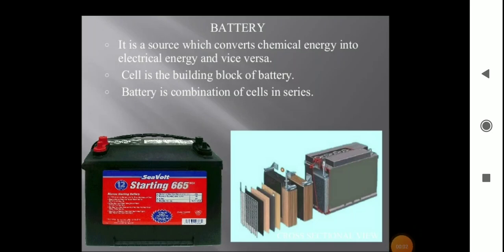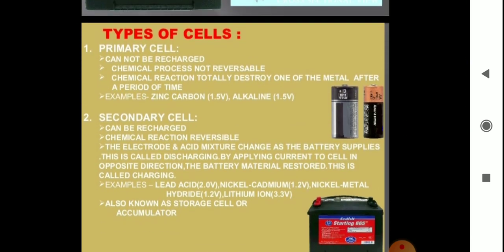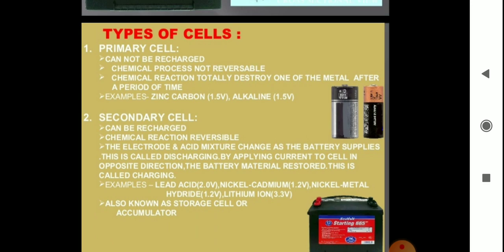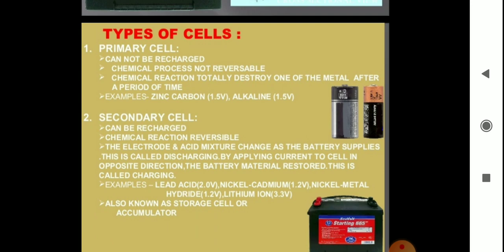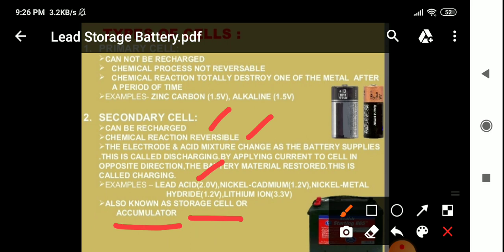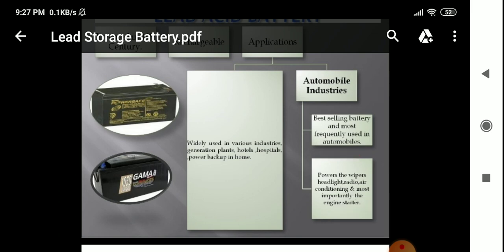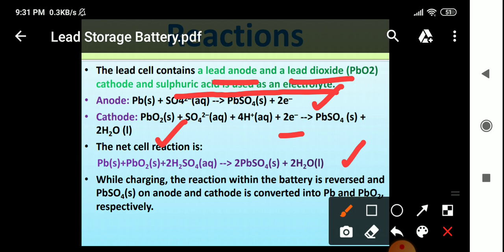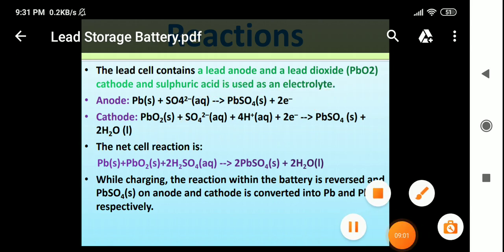TPS/Class-XII/Subject-Chemistry/Ch-3/Topic - Lead storage battery